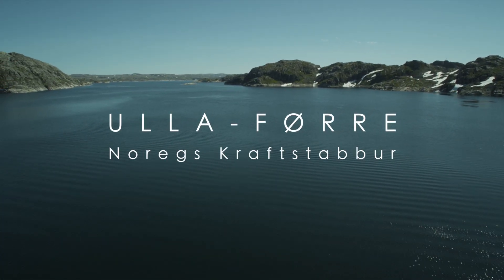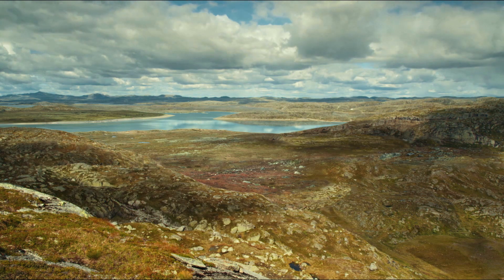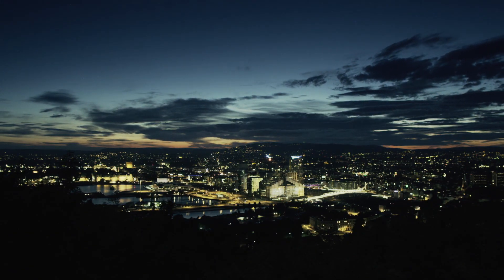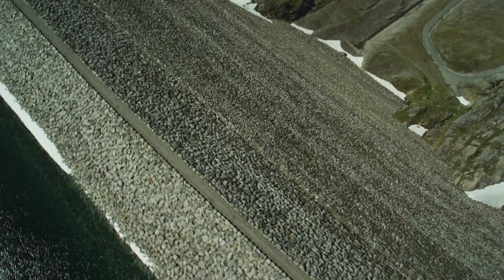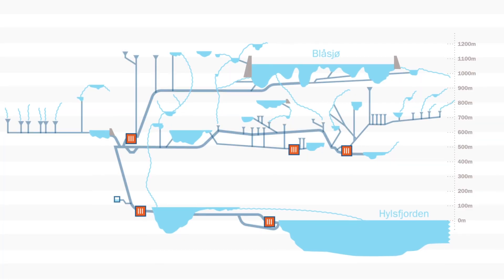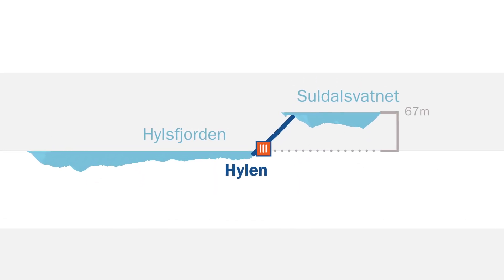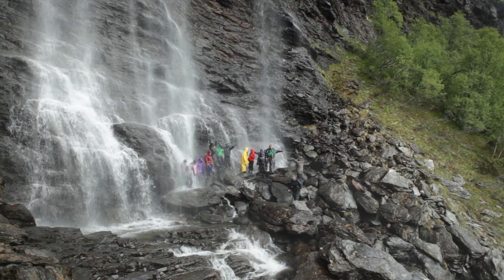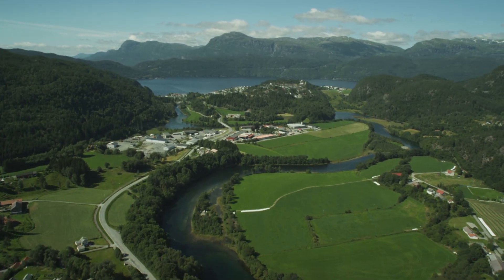Ulla-Førre – Norway's power storehouse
In 1974, the Norwegian Parliament granted license for Norway's largest hydropower project ever. More than 1500 people worked on the development at peak, and the construction was officially concluded in 1988. Today, the Ulla-Førre power system plays a key role in Norwegian energy supply. The watershed covers 2000 sq km. Total output of the power plants is more than 2 gigawatts, or about 7 per cent of the total installed capacity of all Norwegian hydropower plants.